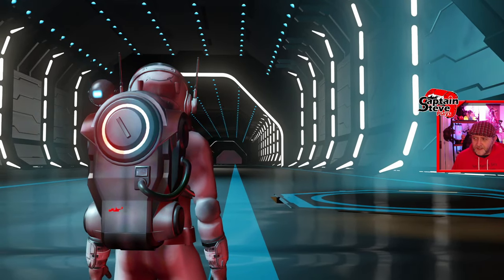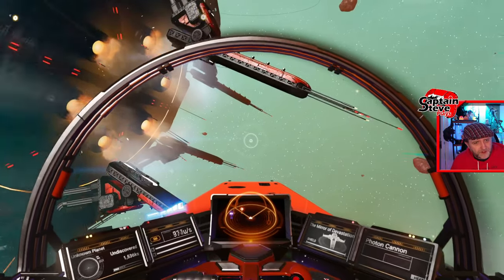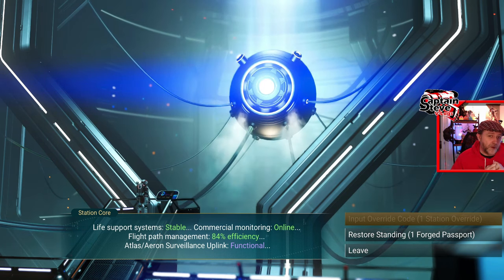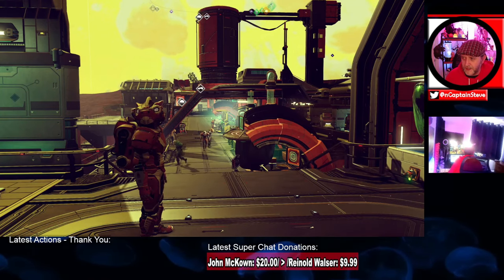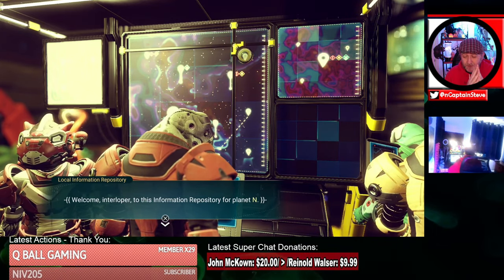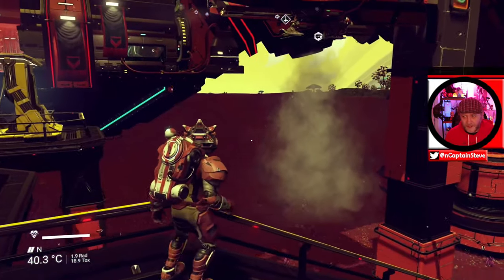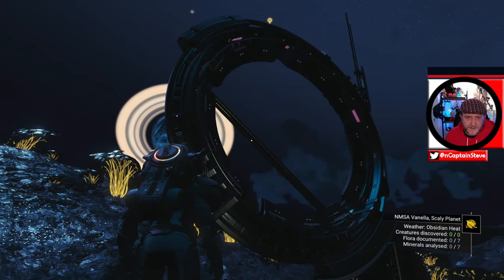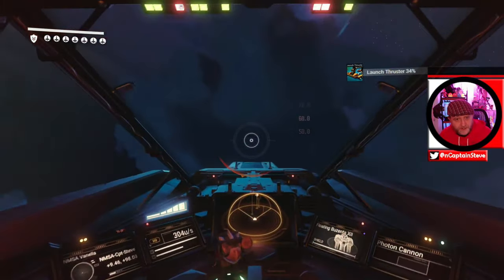No Man's Sky Station Overhaul And Gameplay Speculation - Cup Of Tea With Captain Steve NMS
No Man's Sky Station Overhaul And Gameplay Speculation - Cup Of Tea With Captain Steve NMS - Update - Thanks to: ThatBomberBoi - for sending me the PAK file for this to work on my PC.
New Space Stations have been found in the games files in the Fractal update, they can be seen using a Mod to access them now... these might be something Hello Games is experimenting with and may never come into game, or they might be coming soon in an update... Pretty exciting stuff !!
Assured this is not done using Blender or a Mod... the Mod was just used to replace current files with these found ones.